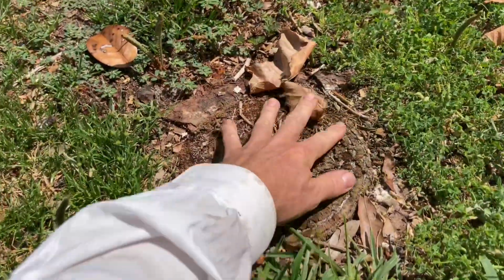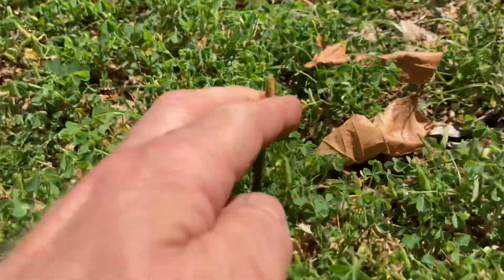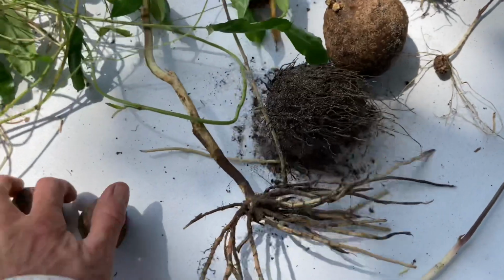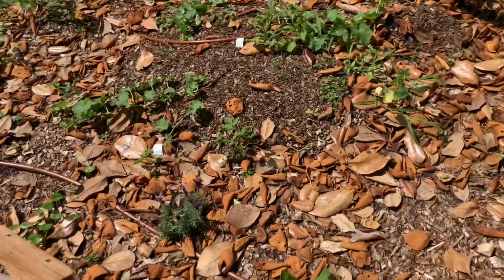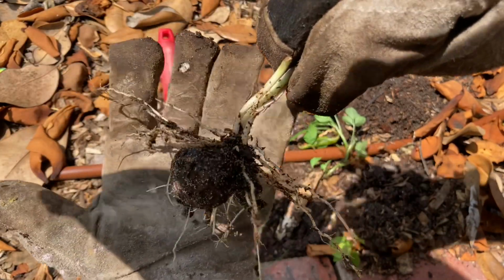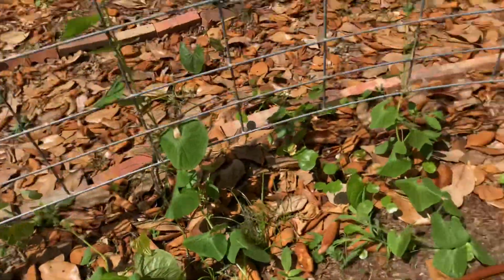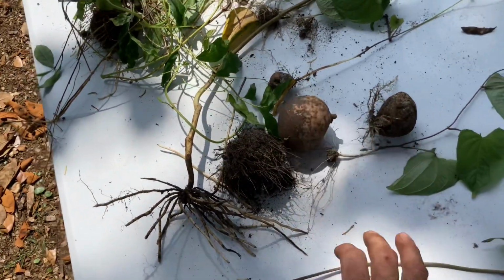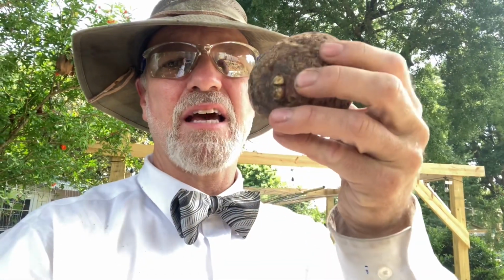Scourge of Florida invasive species warning for sago palms and air potatoes!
This warning is for a couple species that are a scourge to Northwest Florida! Sago palms are dangerous due to their poisonous berries not to mention the eye-pokers that grow five to six feet above the ground! Also, see what Air Potatoes look like and how to remove them permanently! If you leave the TUBER you have lost the battle!

00:00 Introduction - Scourges of Florida
01:09 Sago Palms are bad for Florida
02:45 Identifying Air Potatoes
04:30 Removing an Air Potato successfully
07:47 Conclusion